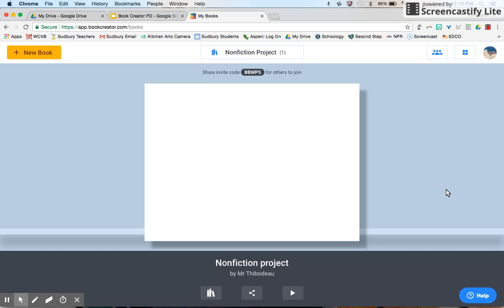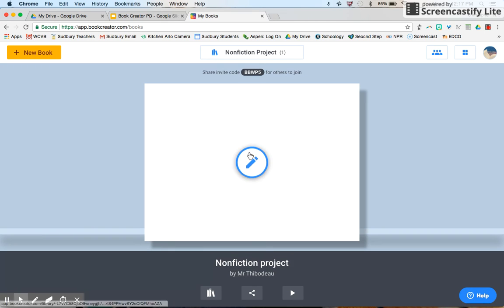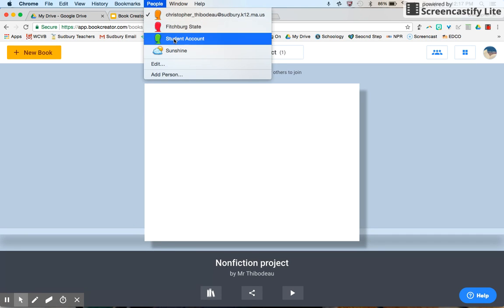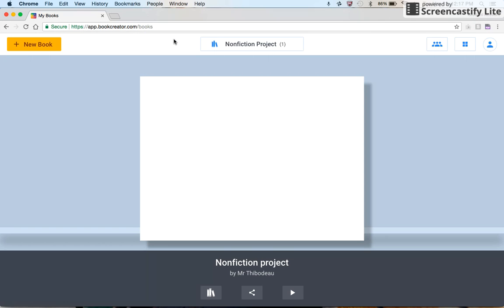LIbrary - Staff & Student POV